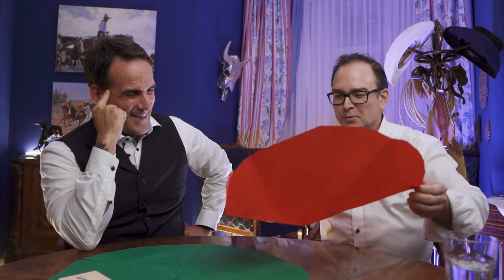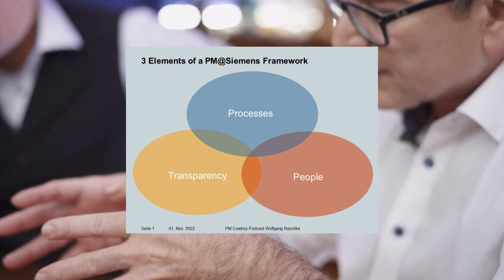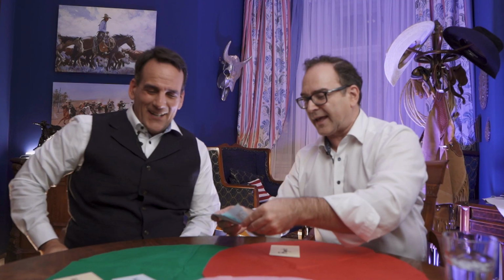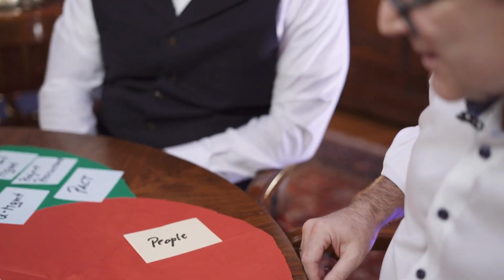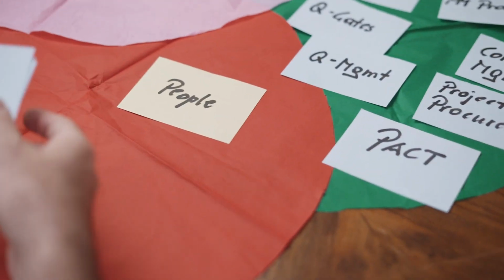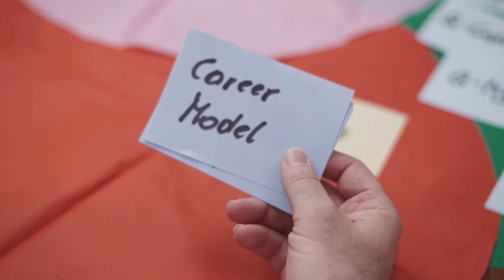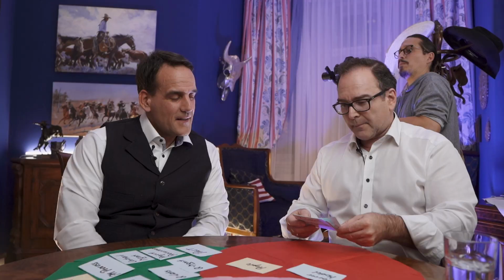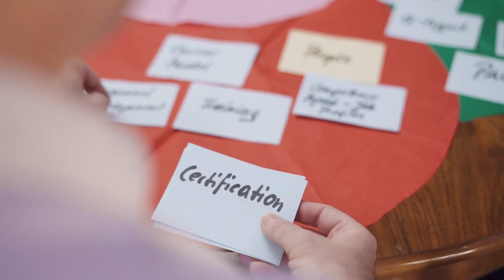P1/4: Creating a Gold Standard PM Standard- PM@siemens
Listen Wolfgang Raschka tell you the building blocks of their global PPPM Governance Model.

PM Cowboy Podcast EP.1
How mature is your organizations PPPM?

PMO Master Class: How the does Siemens manage their projects?
Are projects an integral part of your company's DNA? Are you wondering whether or not you are maximizing the potential that projects could provide to your organization? See how a world class organization has over decades evolved into project management excellence

Do you want to be a guest on our podcast or know someone who definitely should be?